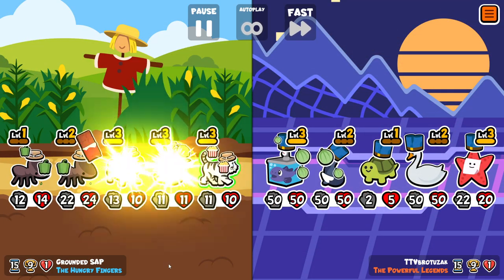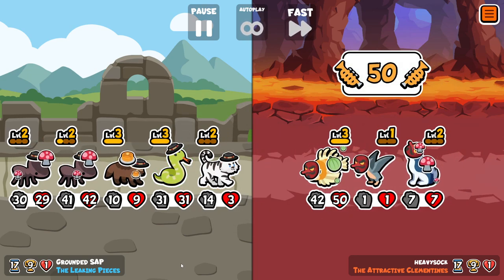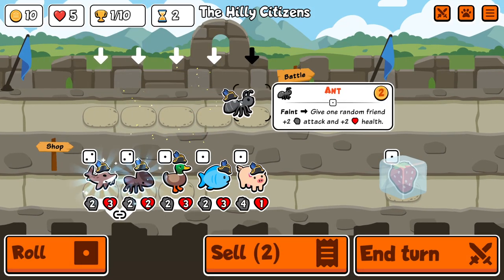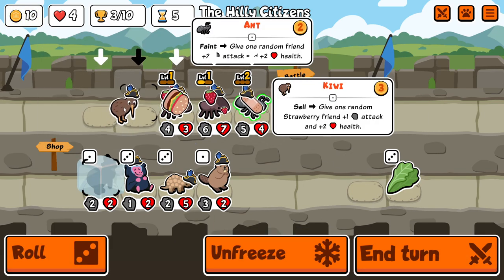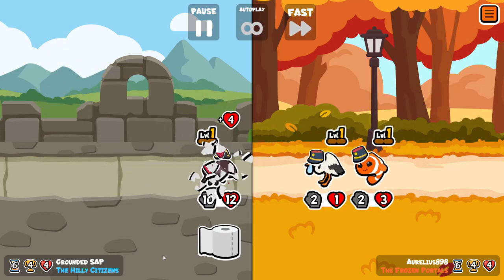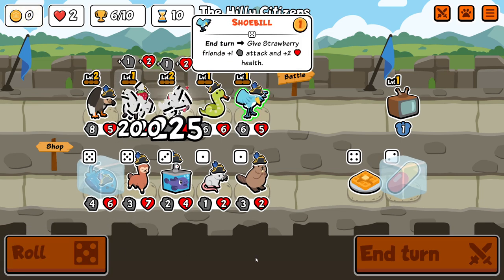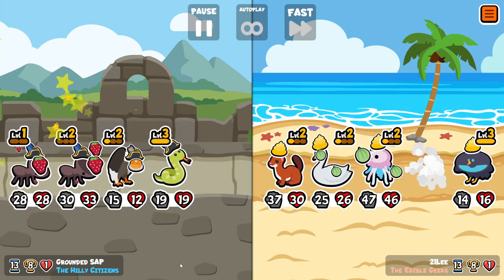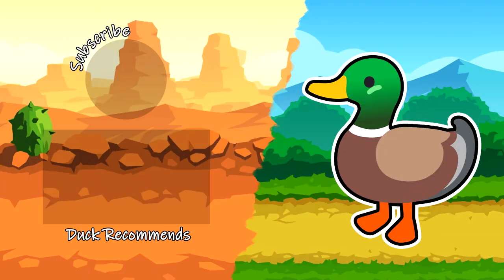A Stubborn Player Compromises - Super Auto Pets - Middle Vulture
I keep relearning this same lesson over and over because I'm so stubborn. But yeah kids, stay in school and don't play meta teams!